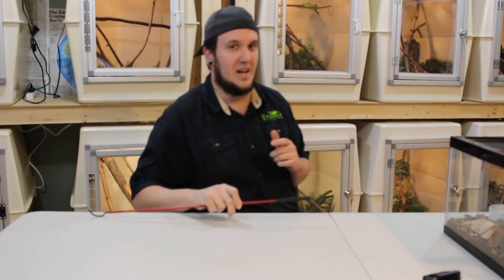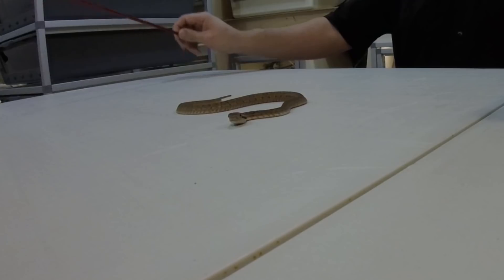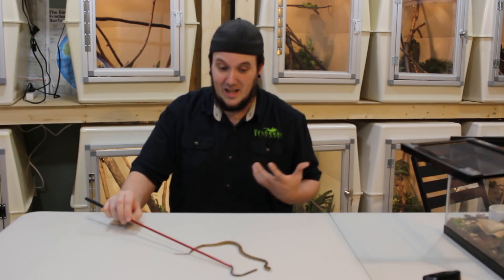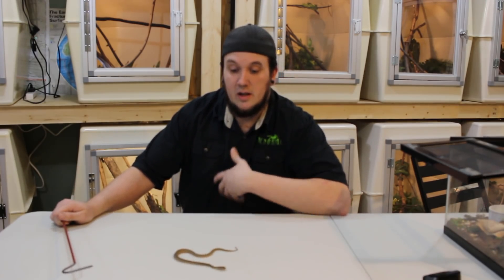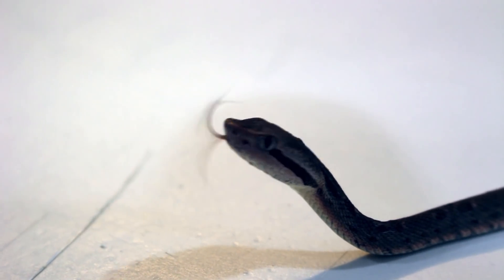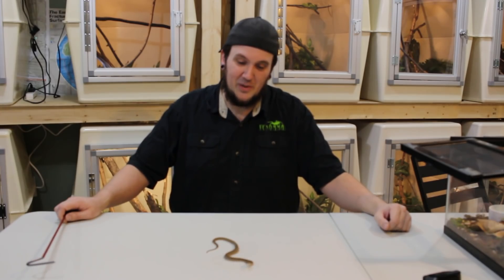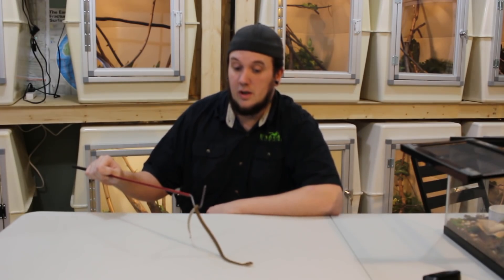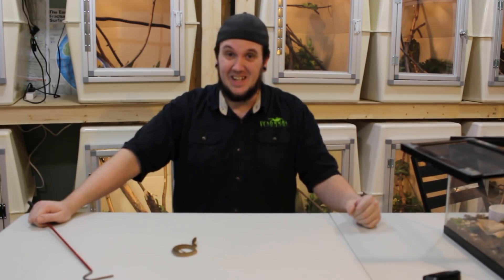FIRST Time This VIPER SPECIES Has Ever Been BRED In The U.S.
Talk about an honor me and my crew made history by breeding the
Martinique lancehead for the first time on U.S. soil. These snakes will go on to have their venom used for medical research. if you enjoy rare venomous snakes or reptiles in general please subscribe. venomman merch at the link below